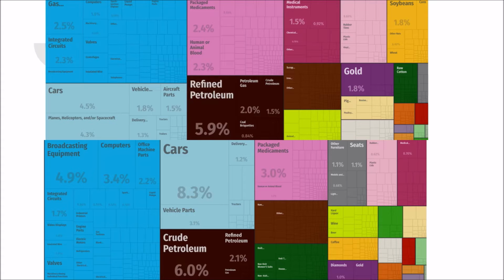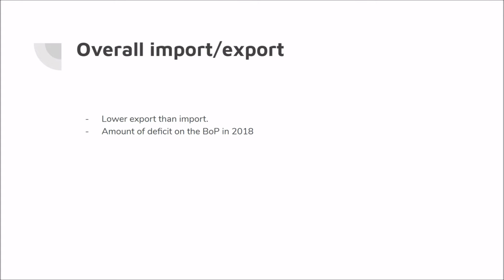Iø film Emil x2 og anders